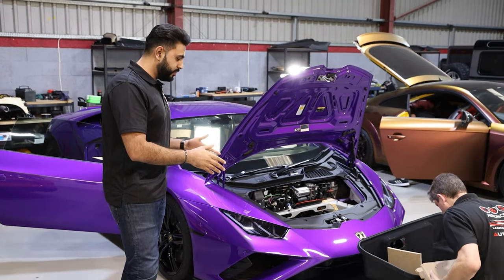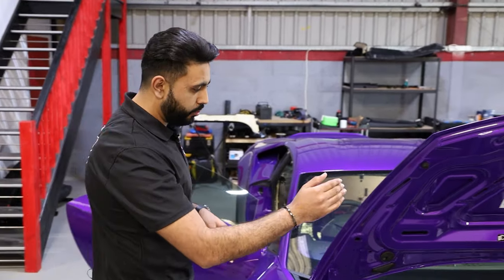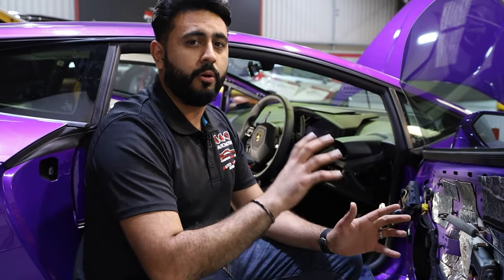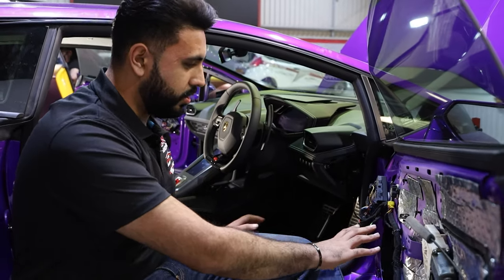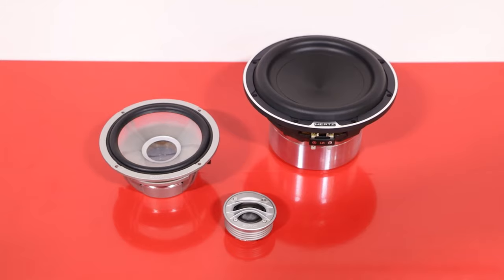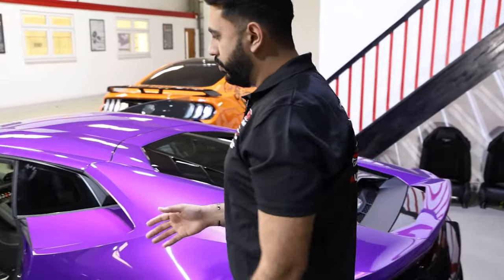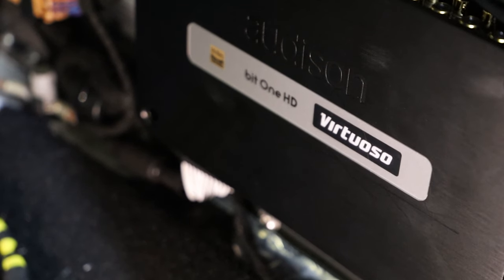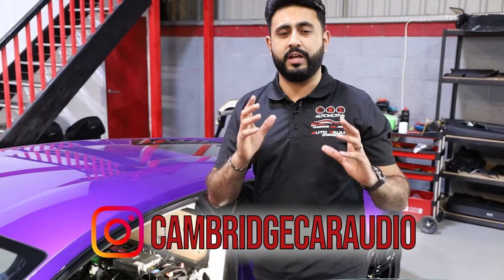STRIPPING OUT the Huracan Evo For A WORLD FIRST!! | Behind The Sound - Lamborghini Huracan Evo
In Volume 2 of Behind The Sound on the Lamborghini Huracan Evo, we are stripping out the car in preparation for installing the world's highest spec sound system for one of these cars!

This incredible Viola Pasifae Lamborghini Huracan Evo, which you may previously have seen in the ownership of @ArchieHamiltonRacing , is in our workshops for a colossal sound upgrade - this new system is not only a world first, but the highest spec Lamborghini Huracan Evo sound system in the world!

After the car arrived and was checked over, we have begun stripping out the interior and front tub. This is required so we can not only sound proof the vehicle, but also run brand new speaker cabling throughout the cabin and into the front tub to connect up the new system.

In the cabin, we have soundproofed the floor, roof, back panel and doors - both the door cards and the metal door panels themselves. This all helps eliminate road noise, but most importantly, creates a much better environment for the new sound system to perform in.

A lot of new audio components are being fitted throughout the cabin to create this system. The factory Lamborghini speakers have been removed from the doors, and are being replaced with the Audison Thesis 6.5" Sax mid-bass woofers. These are mounted in 3D printed custom made speaker housings, which match the original speaker housing design, but with much more space for the Thesis speaker to be placed within.

In the dash, the factory tweeters - tiny little plastic components - have been removed from their position pointing towards the windscreen. This is never optimal tweeter positioning as the audio frequencies just bounce around between the dashboard and windscreen. In their place, the Audison Thesis Violino tweeters are being fitted into custom A-Pillars, essential due to both the size of the Thesis components, but also to fit them on axis, directing sound straight to the passengers.

Behind the seats, we are fitting not one but TWO Hertz Mille Legend 8" subwoofers. These subs are incredibly punchy for an 8" woofer, with an incredible magnet on the base of the unit. The reason for two 8" subs is dictacted by space - the shelf available behind the seats is quite shallow before you hit the firewall, so a sub behind each seat instead of one larger sub is the most optimal fitment. With the custom sub box being created and mounted directly to the vehicle, this will create incredible bass transfer.

Behind the passenger seat we have installed the processor for the system - the Audison Bit One HD Virtuoso. This is Audison's top tier processor and provides an incredible level of processing power to manage the signals used in the new system. As the Lamborghini will be running THREE class A/B amplifiers utilising a full digital install, the processing power is essential for achieving maximum clarity. The processor recieves the inputs from the factory head unit providing the audio source, and cleans up those signals before sending them to the Amplifiers, which in turn power the components to play sound. With this set up, we can send the cleanest possible signal to the amplifiers to ensure we have use of every last bit of power provided from this epic set up.

Finally, in the front tub, we are installing THREE Audison Thesis amplifiers - two Due's and one Uno. The Due's provide two channels of amplificaton each to the woofers and tweeters, and the Uno will power the two subwoofers - everything running fully active. Thesis amplifiers are not small, so it is a bit of an engineering challenge to get everything to fit in the tiny front boot. We are custom fabricating an amp rack to hold the amplifiers in place, and creating a solution for the cabling so that everything is neatly in place but also easily removable, should the tub ever need removing to access parts such as the battery.